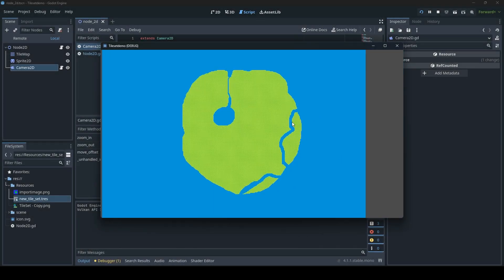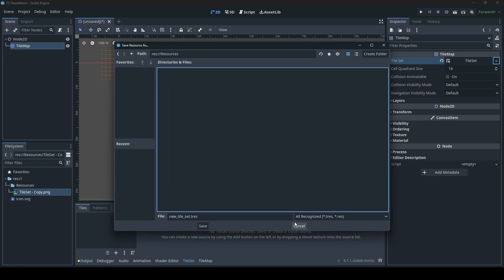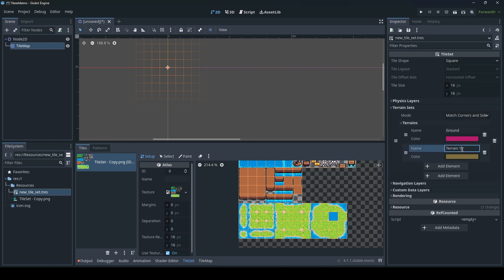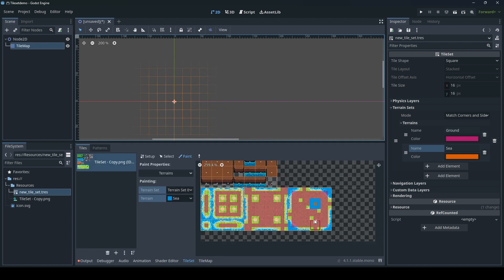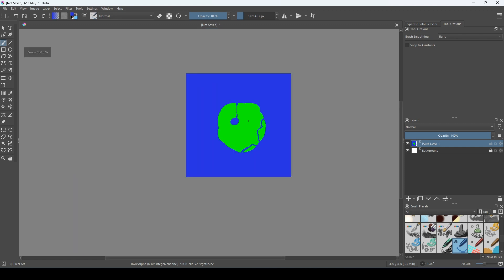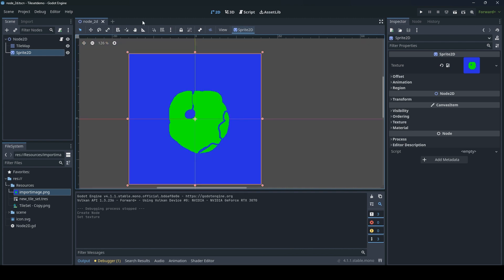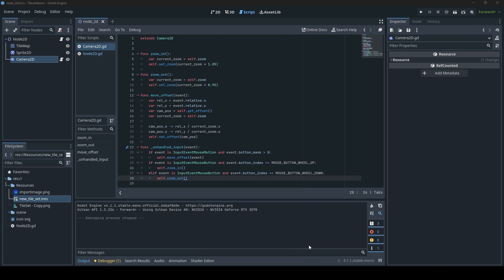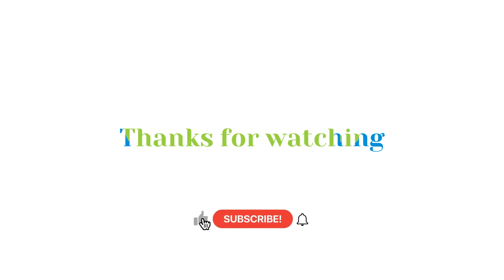How to auto-tile using only a picture file and code! | Godot 4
A .png picture and a few lines of code is all you need for perfectly placed tiles. No need for manual placement.